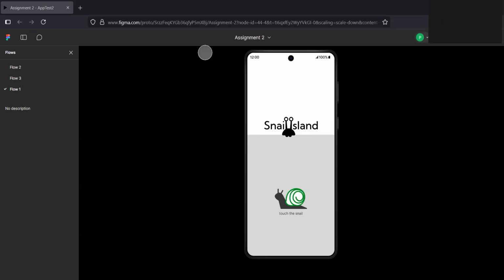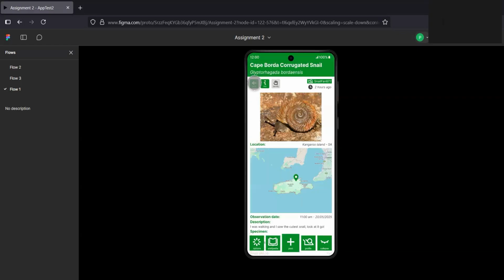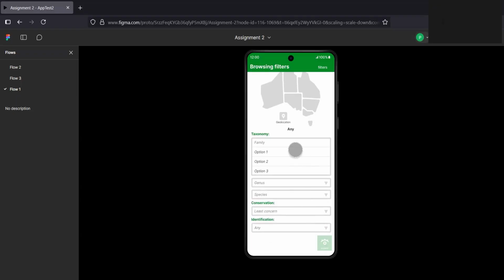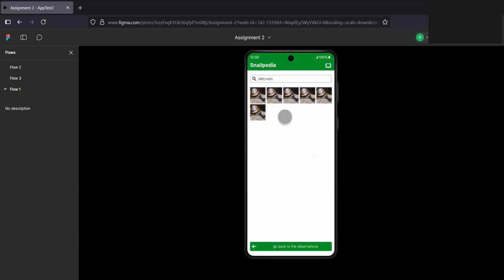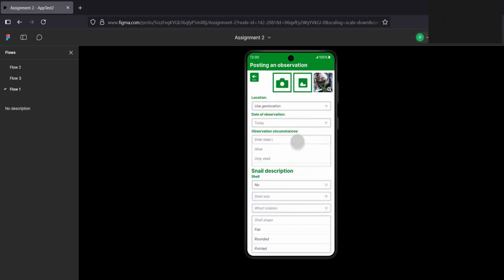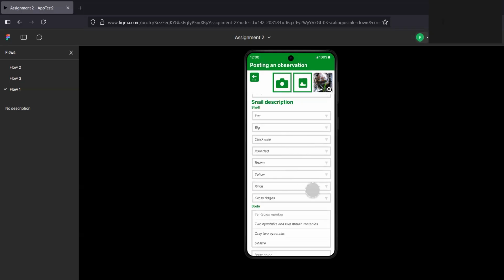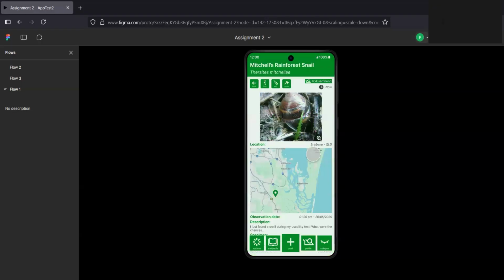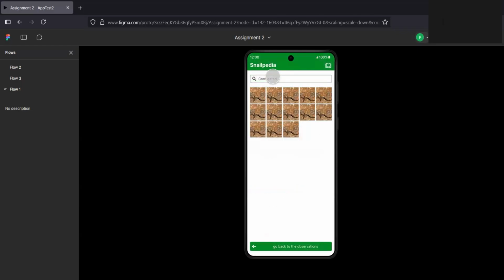Snail Island App - Video walk-through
Video walk-through of a click-thru of my citizen-science app prototype while explaining how the interactions meet the needs of my user.

Queensland University of Technology - DXB110 Principles of Interaction and UX Design unit - A2 - 2025